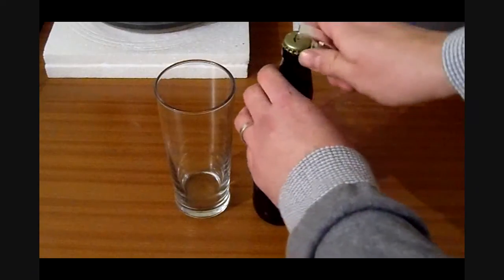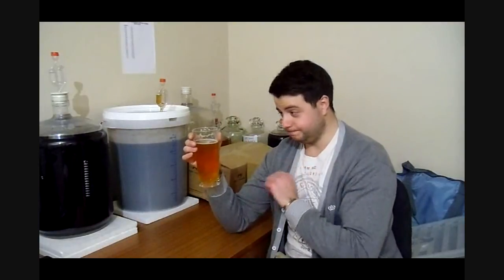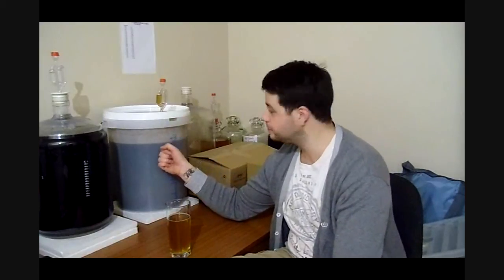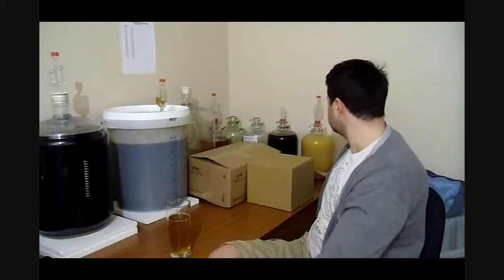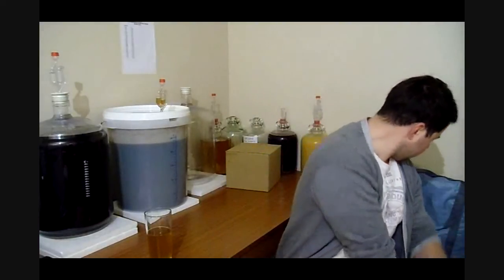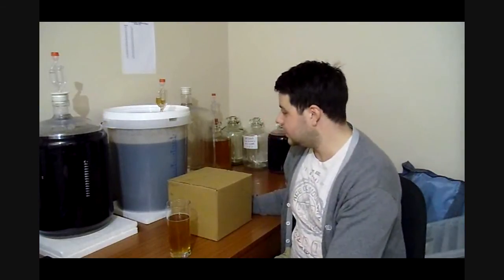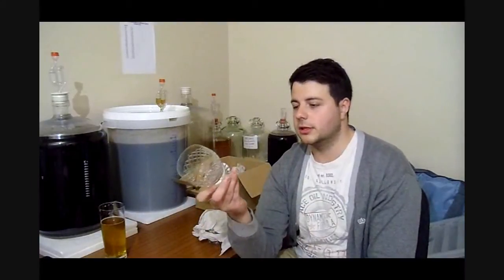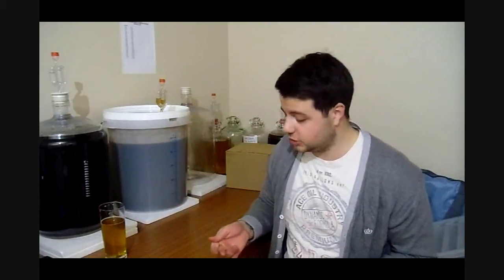CTT #1... Beer Update...Air Mail...And Pilsners...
Yes, this is the first of the Vlog style videos, Chewing The Trub!
Grab a beer, sit back and relax!...